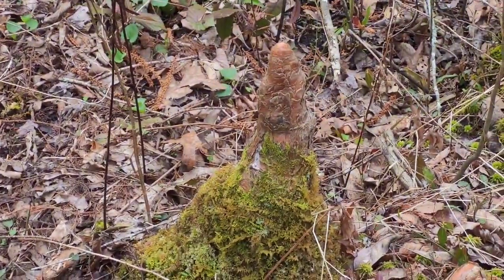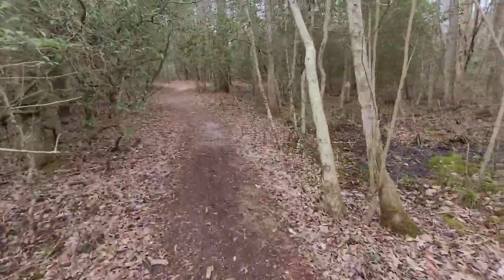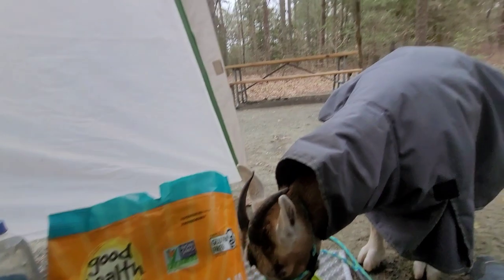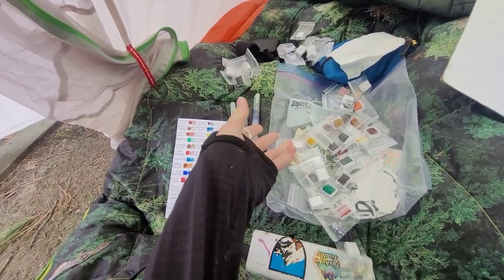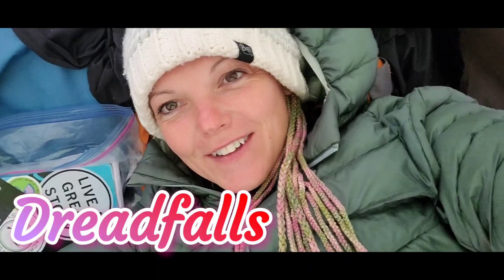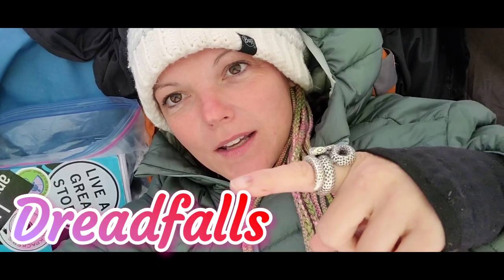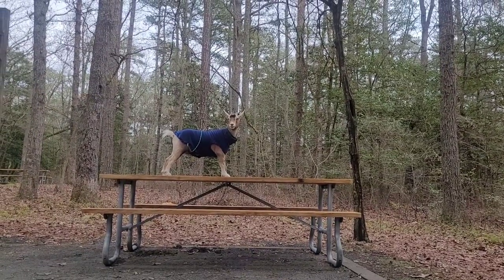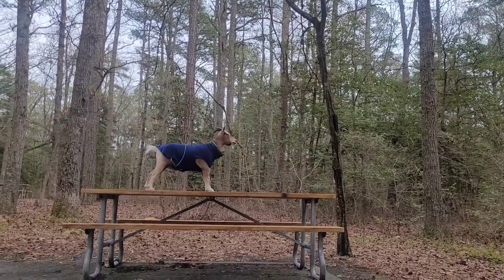Pocomoke, Shad Landing, "Trail of change" so fitting for this journey.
🚶‍♀️🐐 🇺🇲 Amazon Wish List:

🐌📫 Snail Mail 📫🐌
North Bend, WA 98045

*Organic Superfood Mix*
YourSuper.com